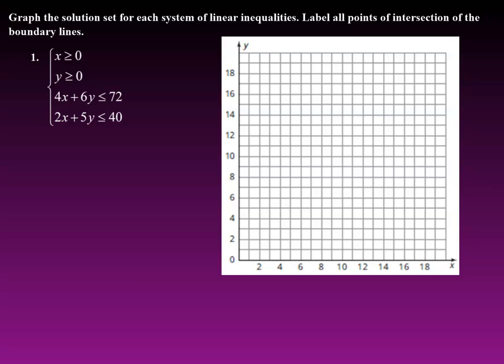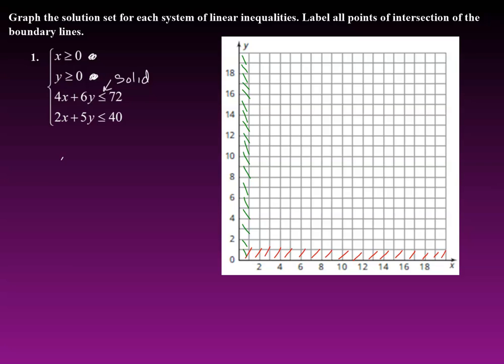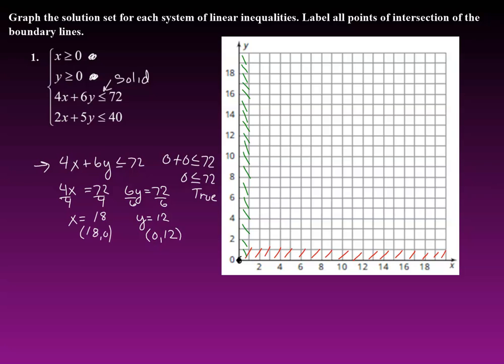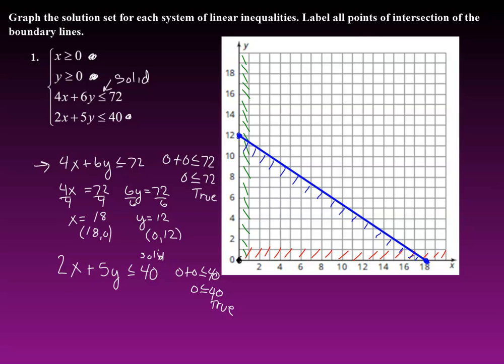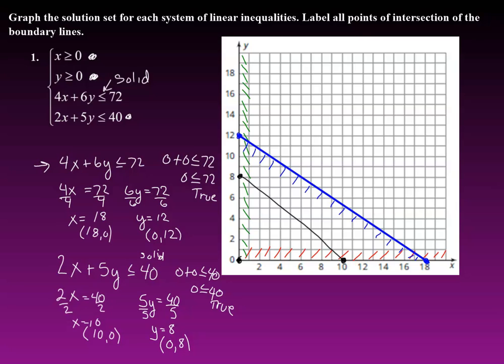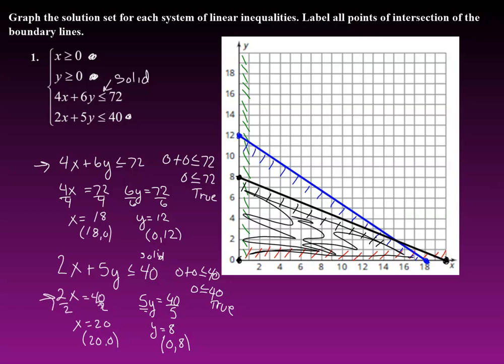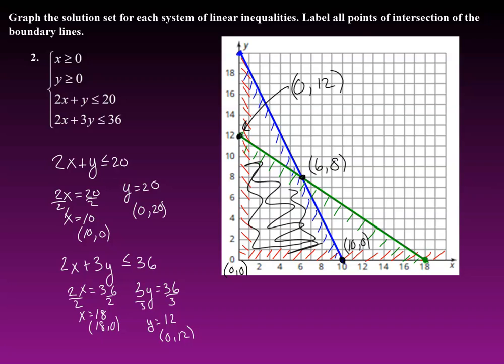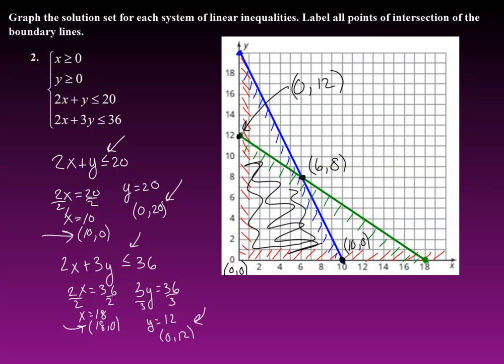Lesson 2.3.6A - Graph Solution Sets for Systems of Linear Inequalities